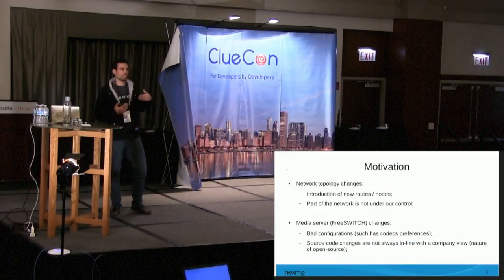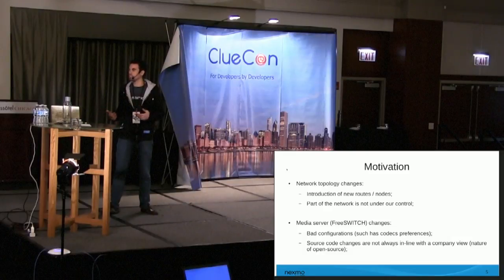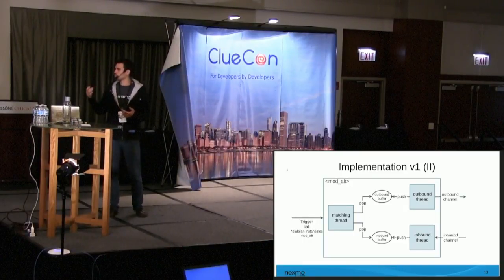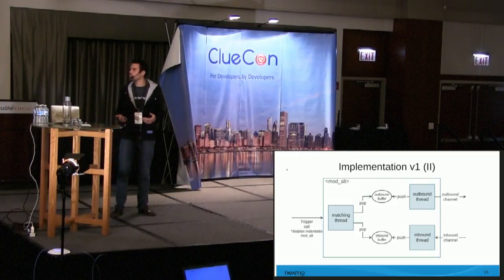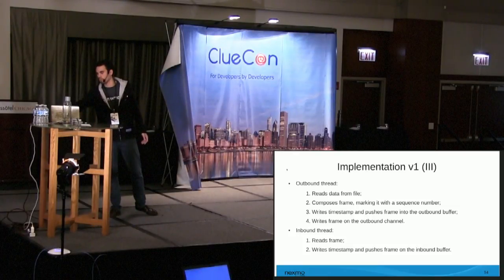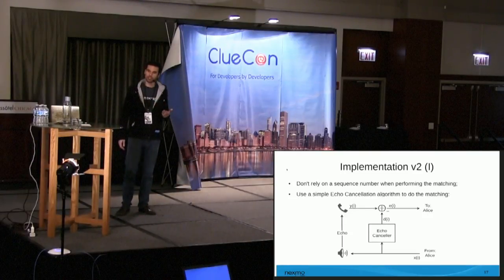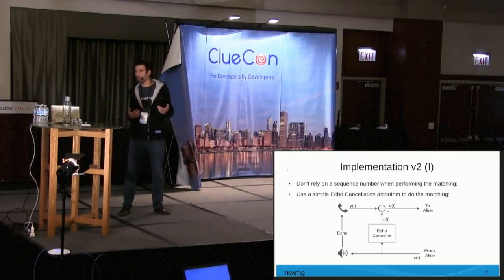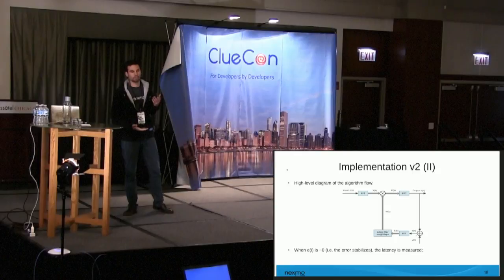Tiago Lam - ALT, An Audio Latency Tool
Employed as a Software/RTC Engineer at Nexmo, his first contact with FreeSWITCH was during his undergraduate years, around 2010. Aligned with the most recent developments around the company and its products, he started developing features and fixes to the FreeSWITCH project. As an open-source enthusiast, he has also been responsible for maintaining the project internally, trying to push upstream most of what he can.

While using FreeSWITCH for supporting some of the services at Nexmo we need to reliably predict if any underlying modification, such as a code change, a change of codecs, or even a change on the network’s topology, can severely affect latency; Or worse, generate packet loss, which can cripple our production deployment. The ALT module, developed for FreeSWITCH, and under use on our QA environment, helps analyzing some key audio criteria, in real-time, and overall acts as a barrier for production deployments that could lead to poor audio quality. This paper/talk describes how the ALT module is structured, the criteria it currently uses for analyzing an on-going call, and the rationale behind various design decisions.